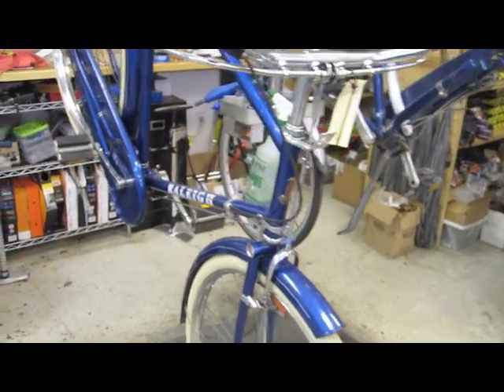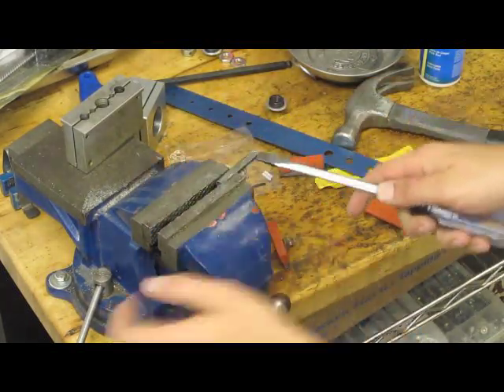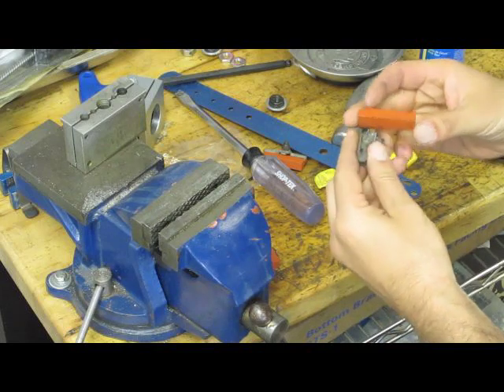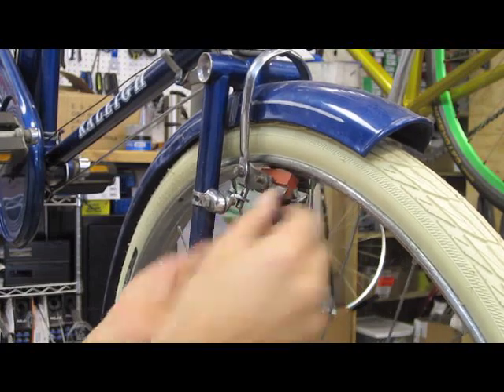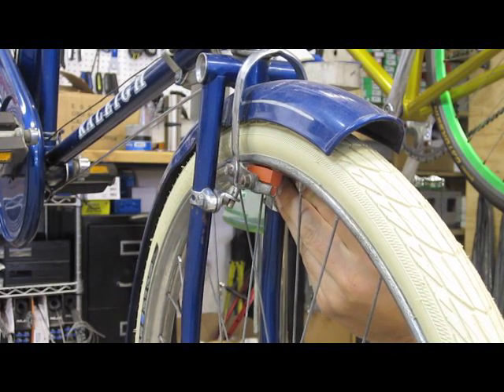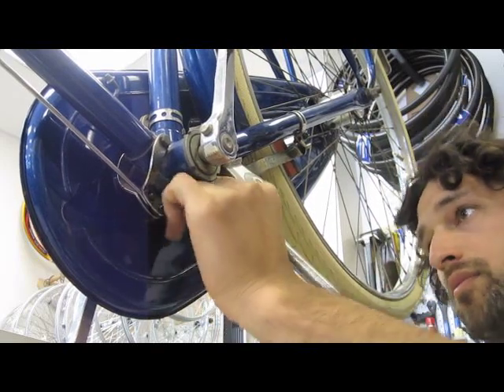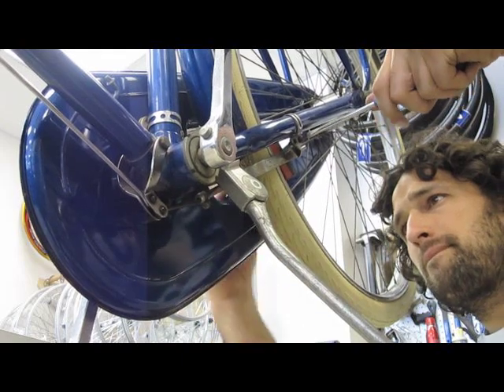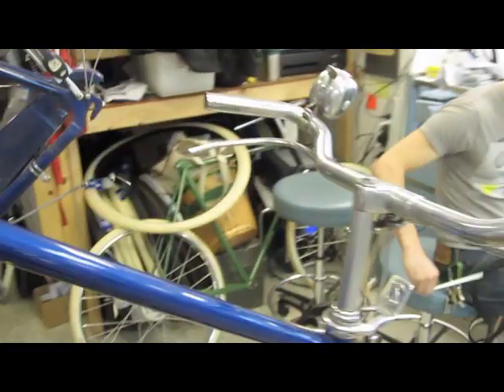Raleigh rod brake repair at Flying Pigeon LA bike shop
In this video I make an attempt to describe a repair job we did on an old Raleigh roadster from the late 1970's. The audio has some issues, but this is my first ever attempt at voiceover, so please forgive me. The music was supplied by my ukulele.

A bunch of cleaning and some shining was done on the bike, we reset the cotters with some high quality cotters (using a Bike Smith Design cotter press) we stock. The tires (or "tyres") were changed out for some new Schwalbe Delta Cruisers HS 392 in creme. We stock these tires in creme and in creme with a reflective sidewall. They come in a bunch of sizes - the size you see in the video above is 28 x 1 1/2" (aka 40-635, or 700B).

The rod brake work consisted in us pounding out the old rod brake pads and then spending about two months tracking down replacement inserts from a domestic manufacturer. We found some, in black AND in salmon. Ridiculous! The last batch of rod brake pads I bought took an earth-moving PayPal postal service transaction in a New Delhi bicycle market involving an uncle and a lot of hassles. Now you can call up Ye Olde Flying Pigeon and order some in a jiffy. They run $25 for a set of four pad inserts, and really only work on old Raleigh brake blocks.

The brakes on the rear of the bike gave me the most trouble. Rear rod brakes are always the worst to setup. Once you have to move one brake clip you know you are in for it.

First, the rear brake pads have to be setup in the stirrup so that they are parallel to the face of the rim. In the rear, this is hard to do since access is blocked by a kickstand, crank arm, or chain case.

Second, the brake clips have to be adjusted to account for "toe-in" as well as the distance the pads will be from the rim. Sounds fine until you try to do the work and see that the slightest squeeze inward or outward from the brake clips moves one pad closer, the other farther away and at a weird angle. You end up walking around the rear of the bike, fiddling with the both clips, until they are set so that each pad is parallel to the rim, about 2mm away from the rim's braking surface, and is not being squeezed too tightly inwards (pads can hit spokes and rod brake action will be horrible due to friction of stirrups against clips), nor too loose outwards (stirrups will jump out of clips on bumpy roads).

Third, the brake clips are typically secured to the frame with horrible, low-grade, flat head bolts. These are notorious for slipping and sending your flathead screwdriver plunging into your palm or finger. Wear a falconer's glove if you don't want to bleed.

Finally, rear rod brakes have an extra rod sleeve that adjusts for forward and backward movement of the rear stirrup. This should not be pulled tight, as rods tend to slip when they are set up holding a lot of tension and the bike rider pulls hard on the brake lever. Don't let this piece dangle loosely, as this will also affect brake performance negatively.

Once the rear pads were installed I ran through the gears on the bike, checked a bunch of other stuff, and then installed a brand new Brooks B66 in honey as well as matching leather ring grips.

I wish I'd gotten a picture of the final product, but I am sure it will show up in some cycle chic photo shoot some day.

If you are looking for Raleigh rod brake blocks, or replacement inserts, Flying Pigeon LA sells them.